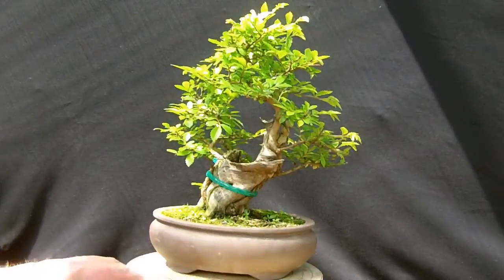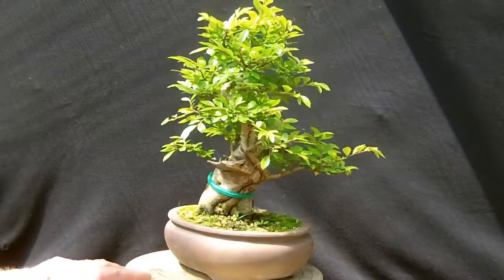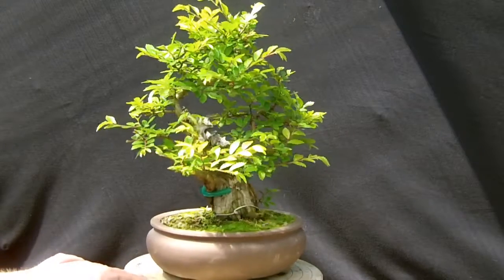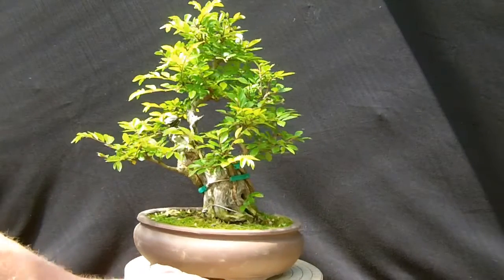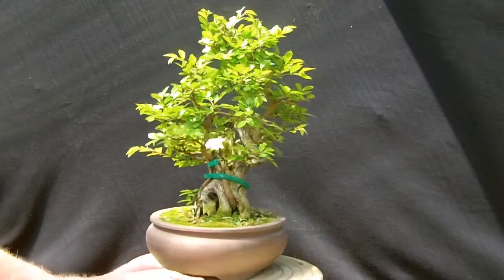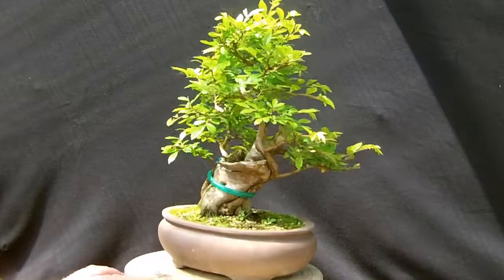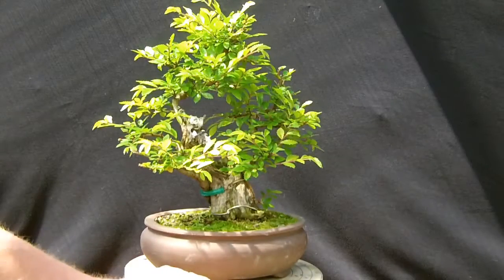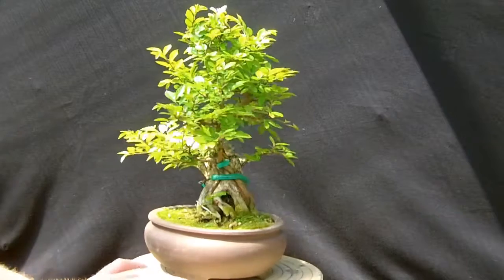New Camera Test Chinese Elm Tanuki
Just testing out the new camera and getting to grip with the editing software.
Full video update on the Tanuki coming soon.